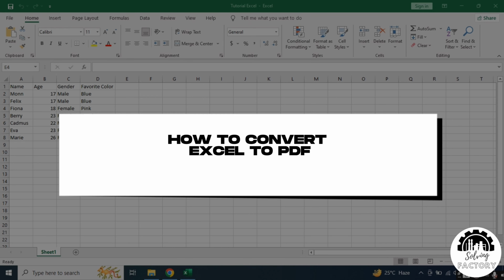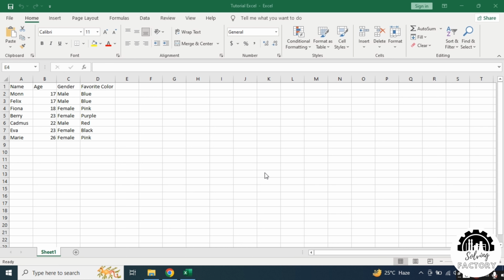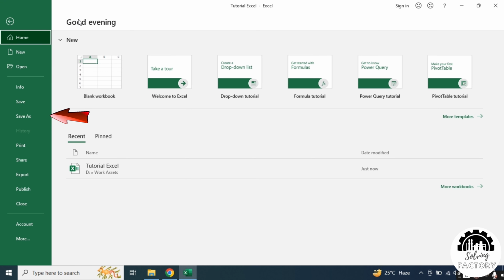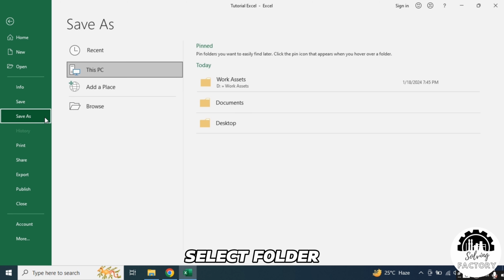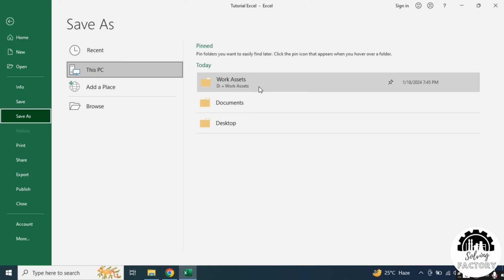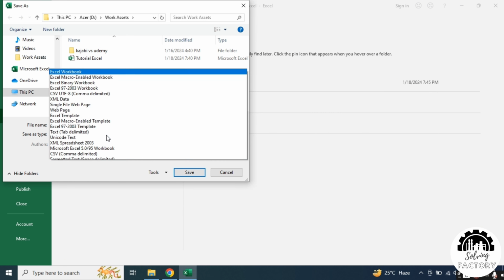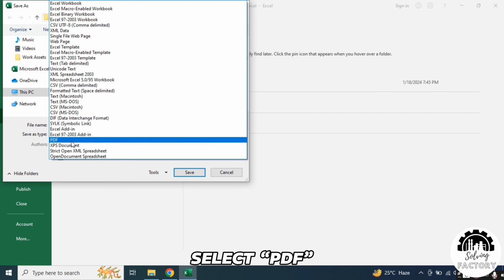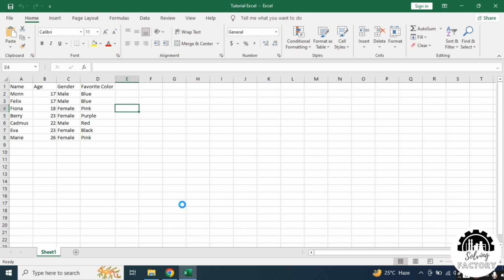How To Convert Excel To PDF